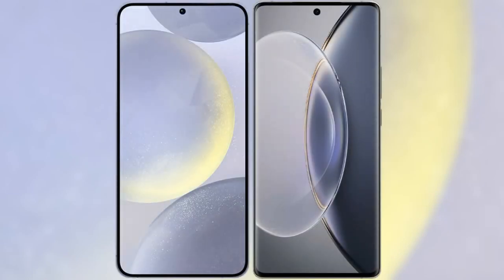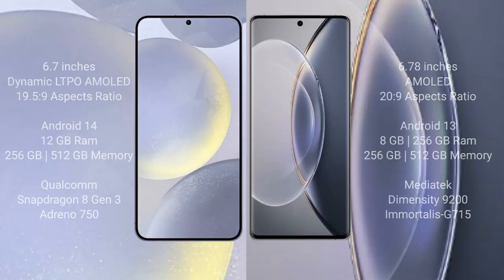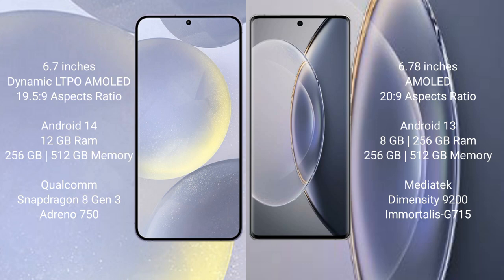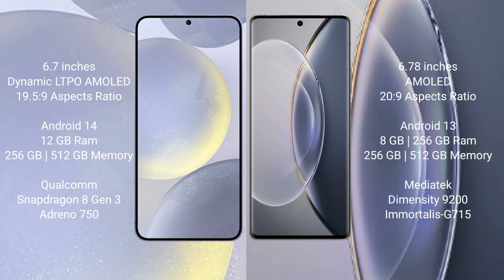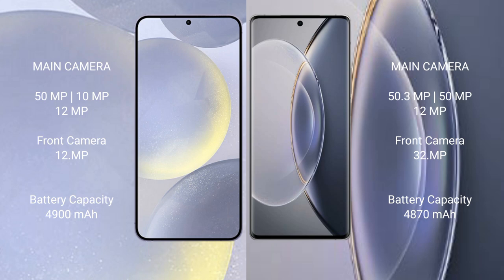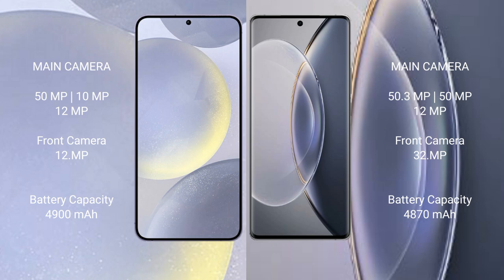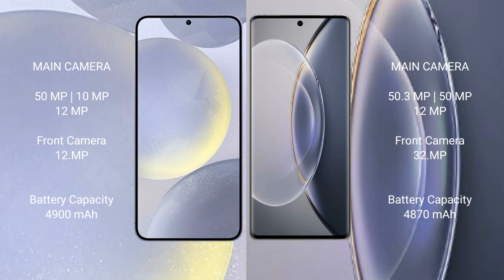Samsung Galaxy S24 Plus vs vivo X90 Pro Review